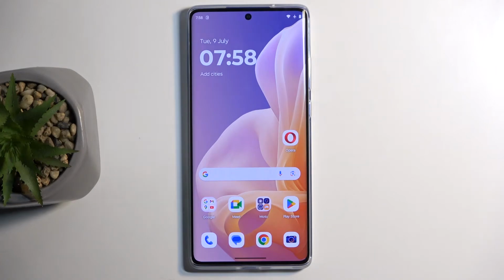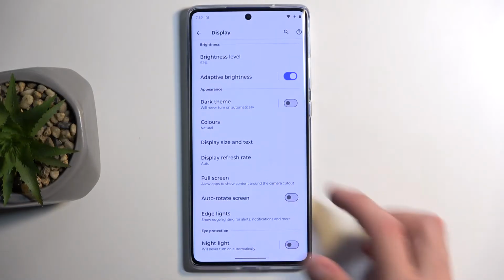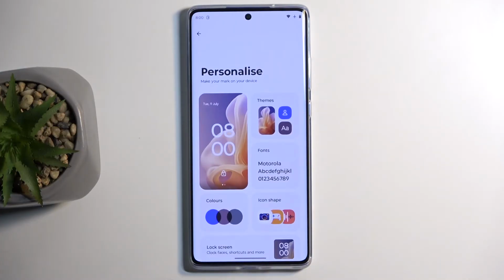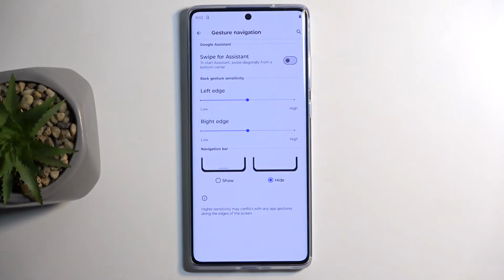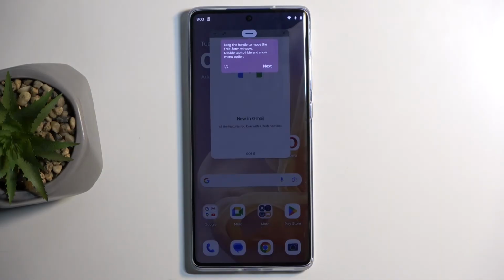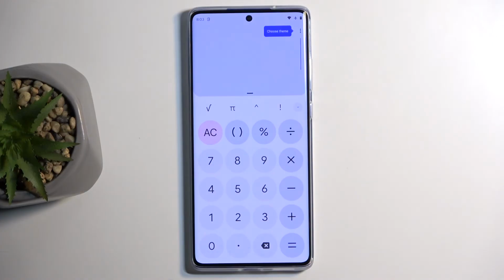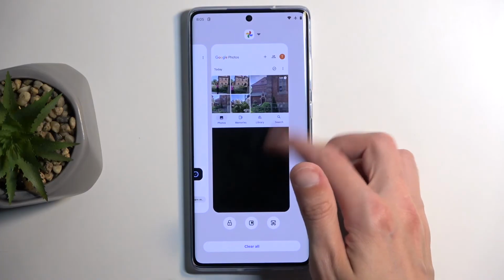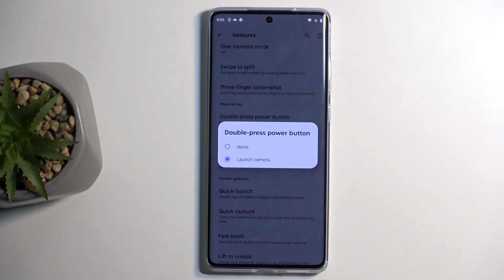The Best MOTOROLA Moto G85 Tricks – MOTOROLA Features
Find out more info about MOTOROLA Moto G85:
In this video, we show you the top tips and hidden features are presented on your MOTOROLA Moto G85 device. So watch our video to the very end and learn how to optimize performance, customize settings and make the most out of your device. Whether you're a new user or a fan of your MOTOROLA, these tricks will take your smartphone skills to the next level.

The Best MOTOROLA Moto G85 Tricks? How to optimize MOTOROLA Moto G85? What are some hidden features of MOTOROLA Moto G85? How to customize the interface and settings on MOTOROLA Moto G85? How to improve MOTOROLA Moto G85 performance?